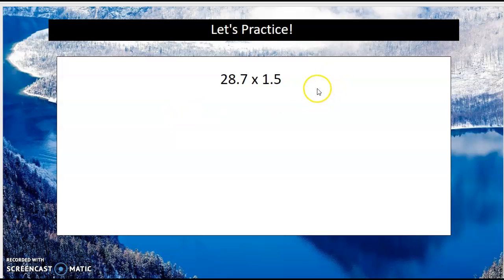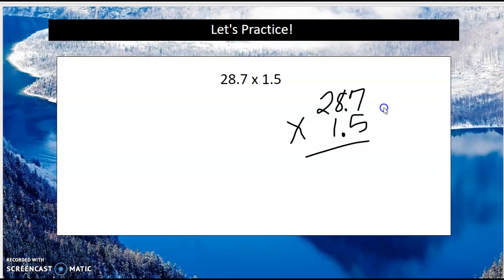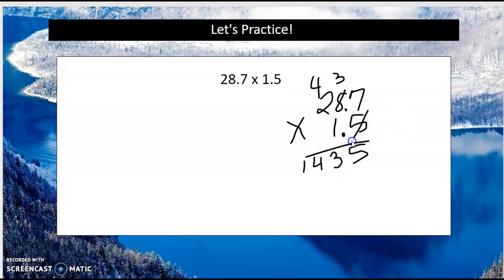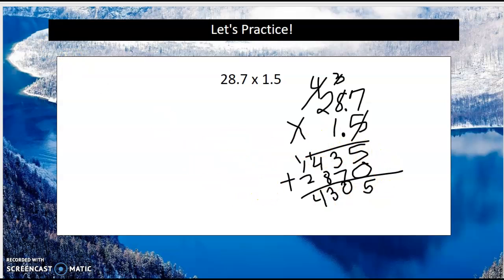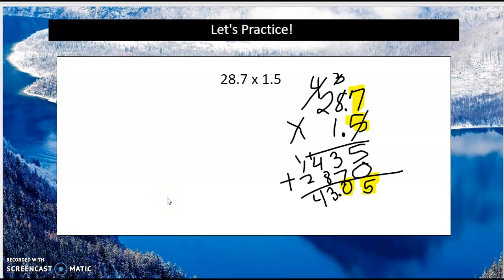Review - Multiplying Decimals 03